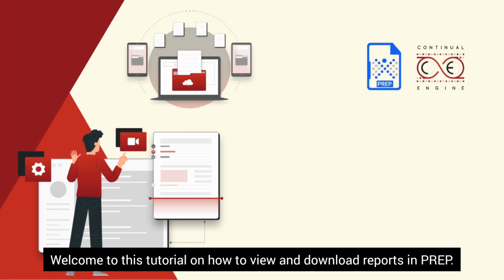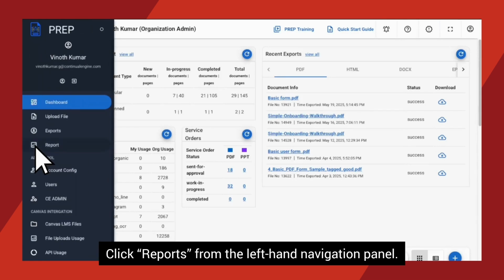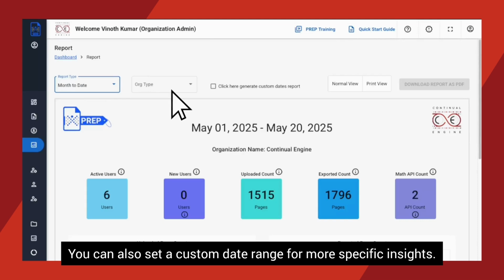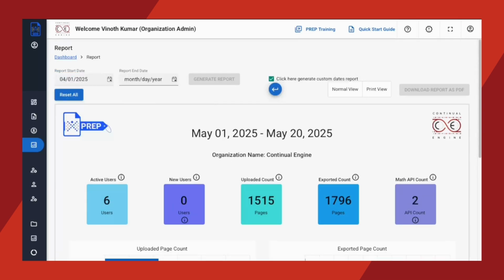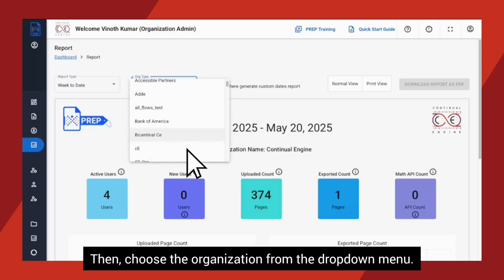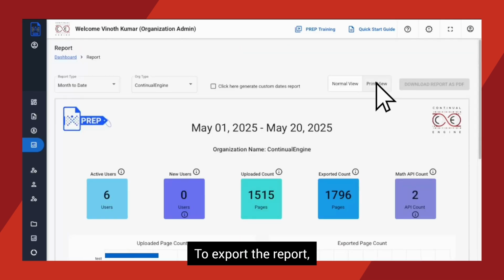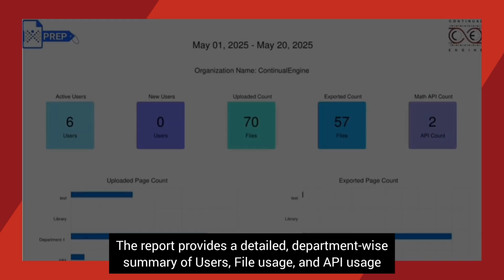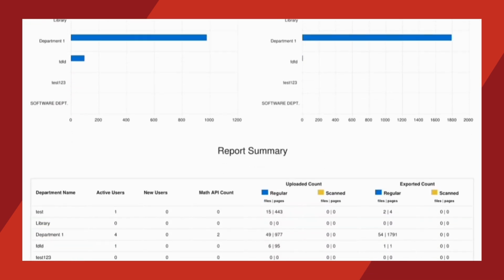Download Reports | PREP Tutorial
Welcome to this tutorial on how to view and download reports in PREP.